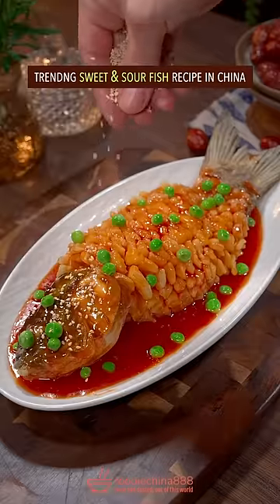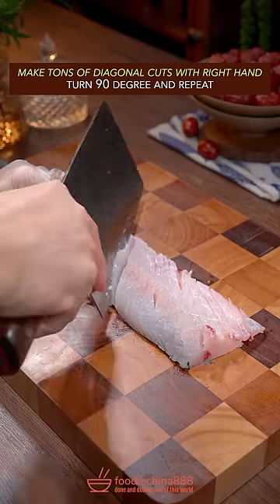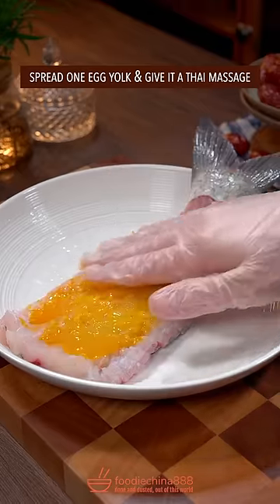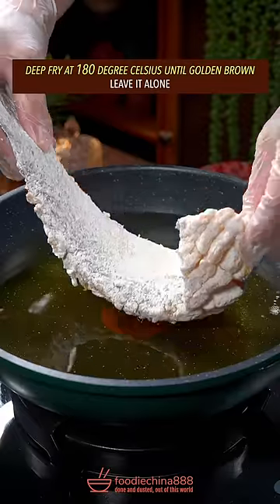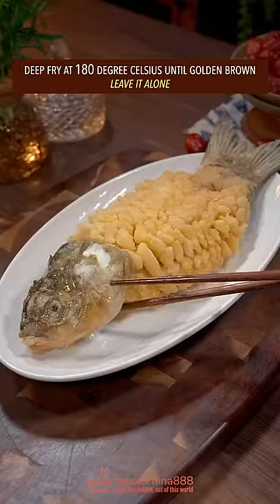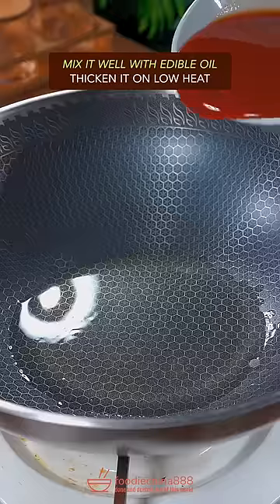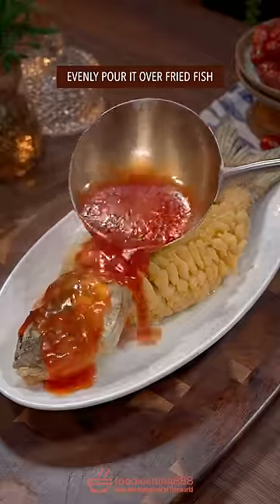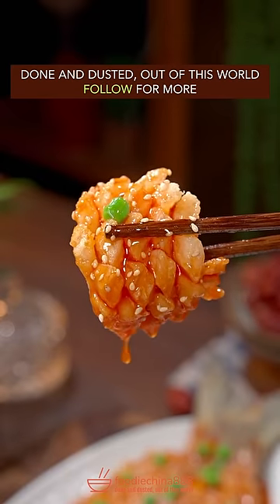EASY SWEET & SOUR FISH RECIPE